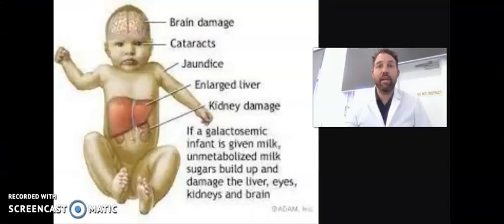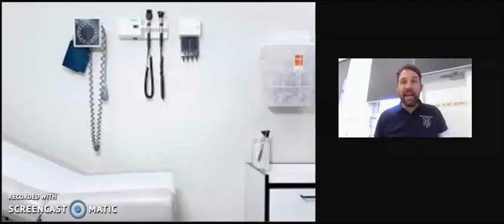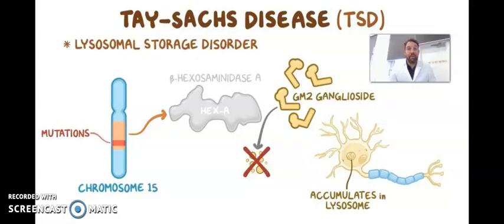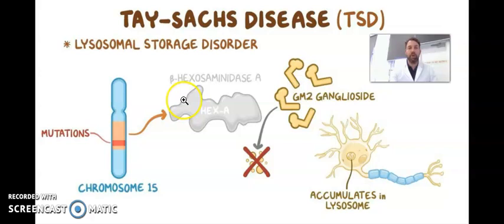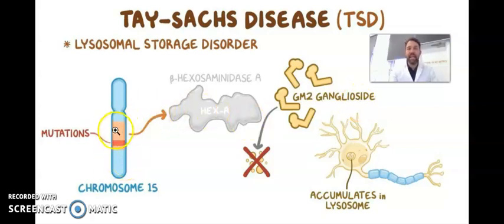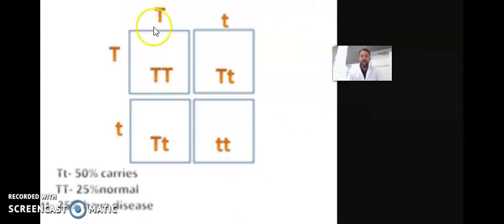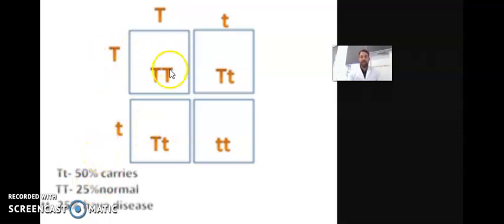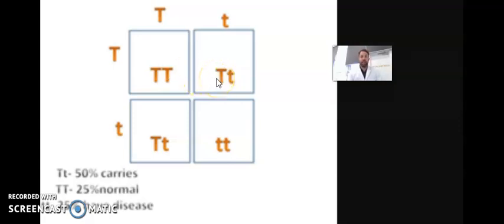Genetic Counselling Tay Sachs